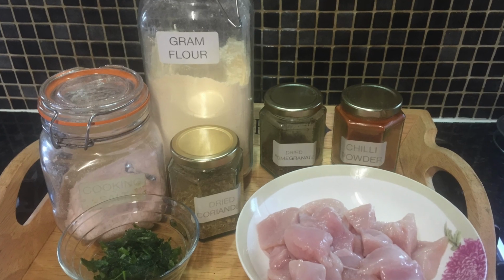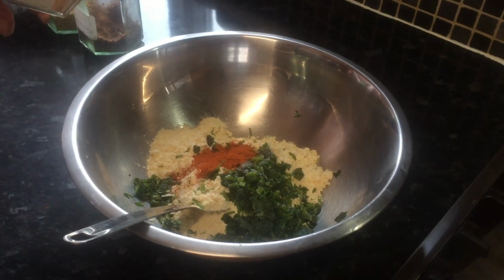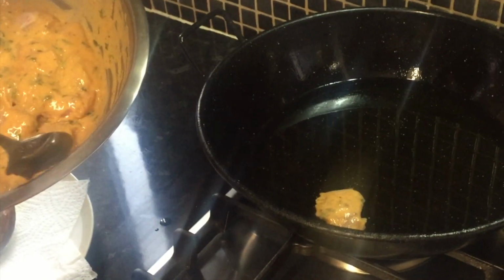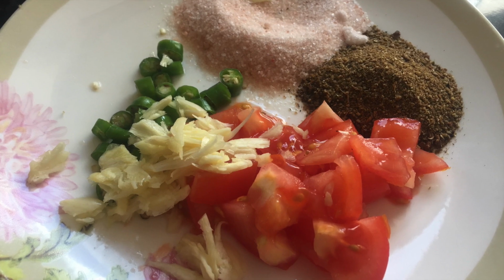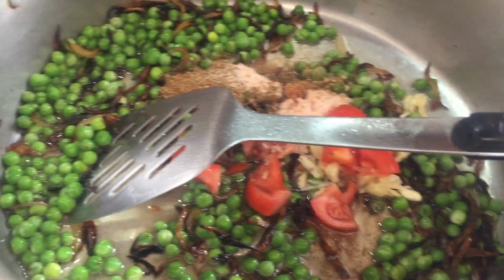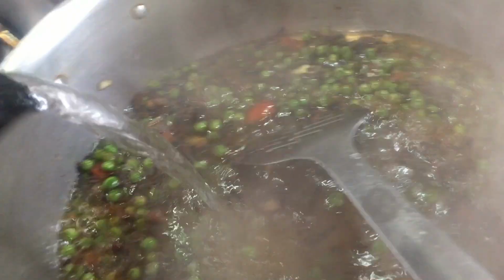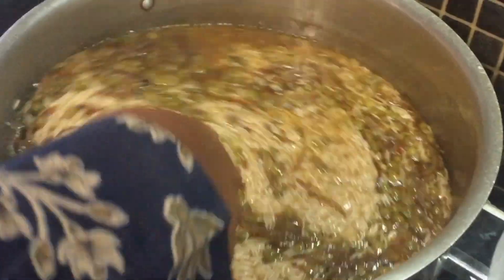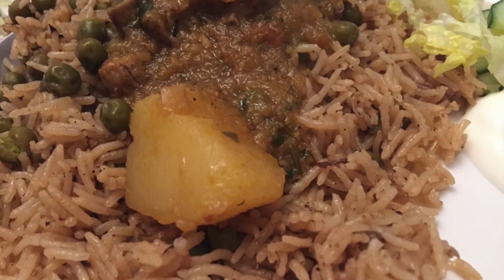Video 15 - Chicken Pakora & Pilauo Rice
This video is about Video 15 - Chicken Pakora & Pilauo Rice